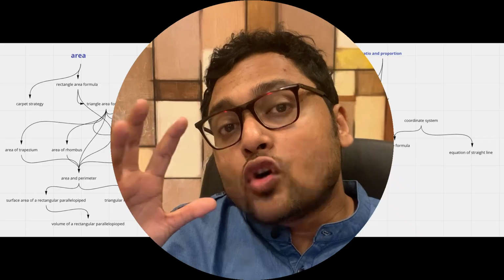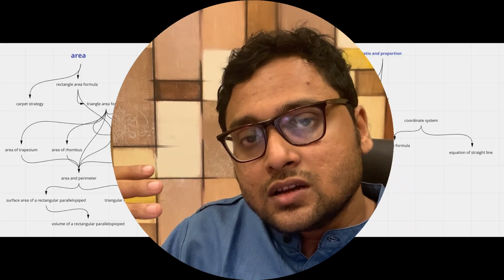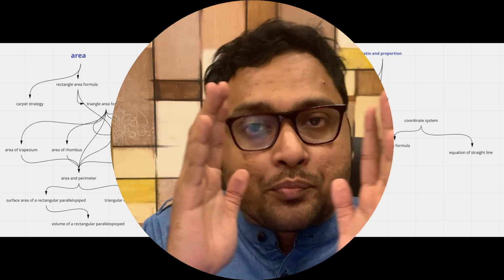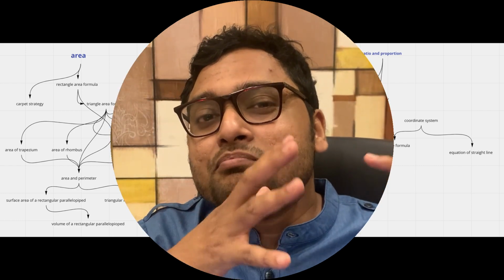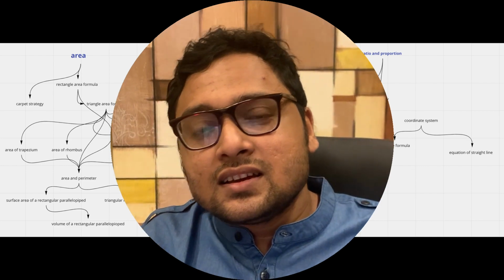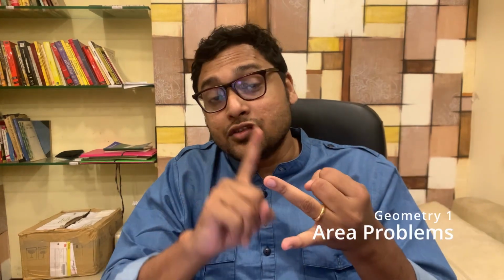How to Prepare for AMC 8 Geometry | American Math Competition | Math Olympiad Programn